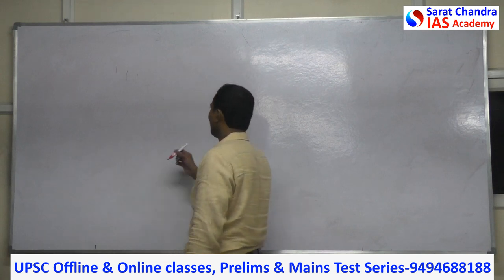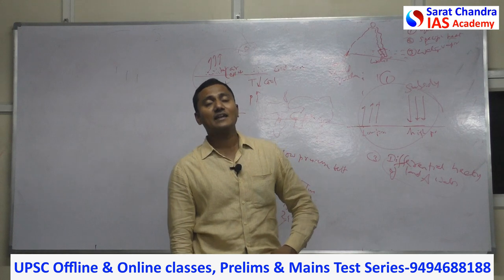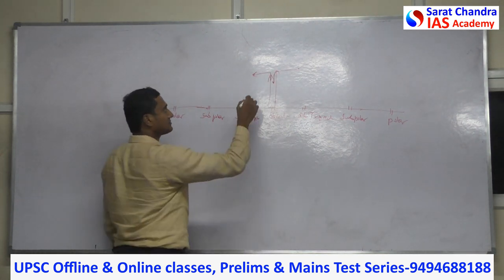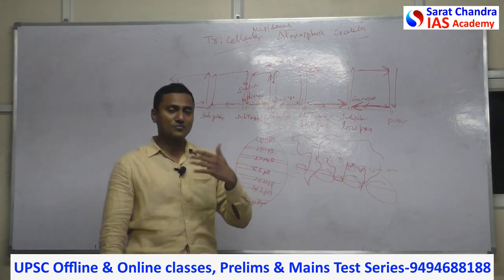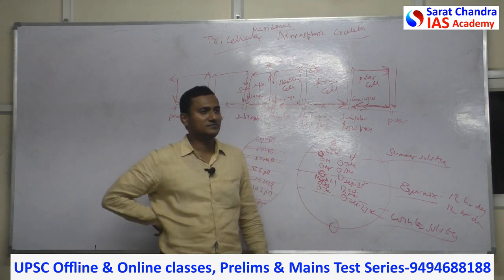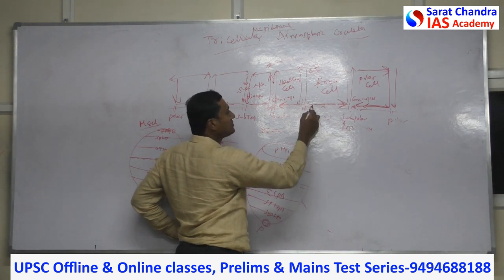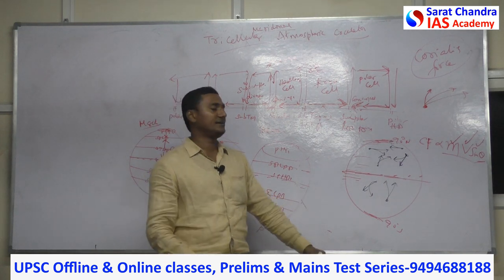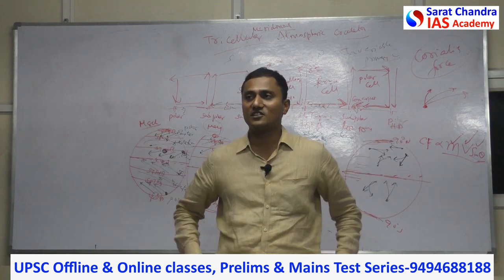Pressure Belts, Planetary Winds, Atmospheric Circulation - Geography for UPSC CSE - Sarat Chandra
Geography class for UPSC Civil services Exam by Sarat sir
1) Creation of Pressure Belts
2) Origin of Planetary Winds
3) Concept of Corialis Force
4) Tricellular Meridonial Atmospheric Circulation
5) Differential heating of Land and Water
5) Shifting of pressure belts
6) Mediterranean Climate

Sarat Chandra IAS Academy has started this channel for UPSC Civil Services aspirants. However, these videos will be helpful for all other competitive exams like IFS, APPSC-Group 1, etc. Our videos will be on current affairs, answers for UPSC prelims and mains exam papers, answer writing and essay writing strategy, etc. Our team has experts in all subjects who prepare the content. This is an extension of our coaching center in Vijayawada. We upload some of our live classroom classes.

UPSC Civil Services Coaching ( We are the best top rated IAS Academy in Vijayawada and Andhra Pradesh by Times of India Excellence award)

Courses offered by Sarat Chandra IAS Academy:

Degree with IAS (BA and BSc plus UPSC Coaching)

Inter with IAS (Sarat Chandra Junior College provides intermediate plus UPSC Coaching with HEC, MEC, CEC along with CLAT, IIT HSEE, IPMAT)